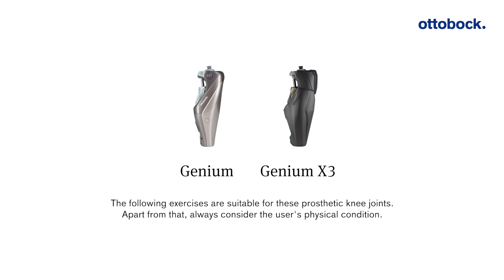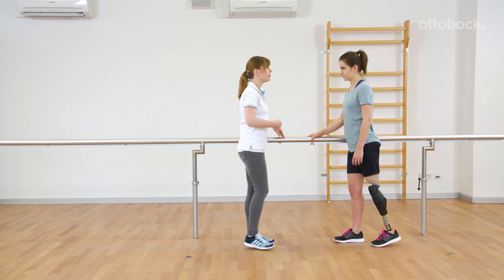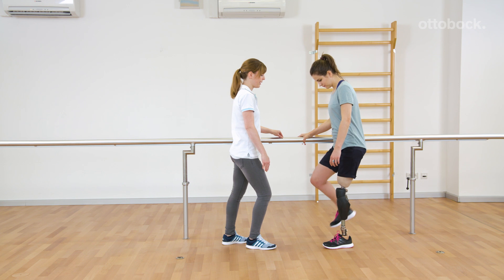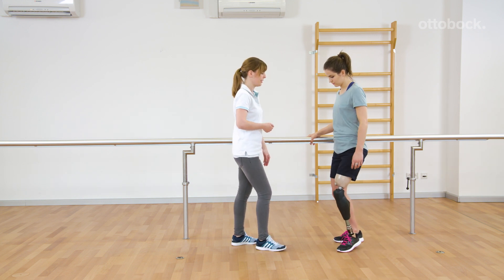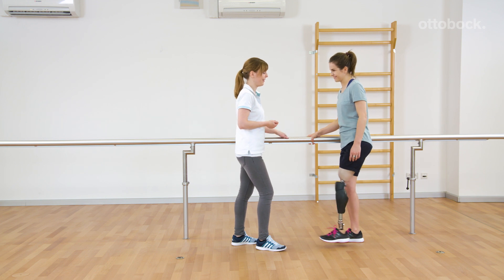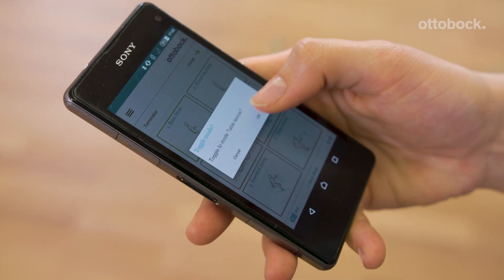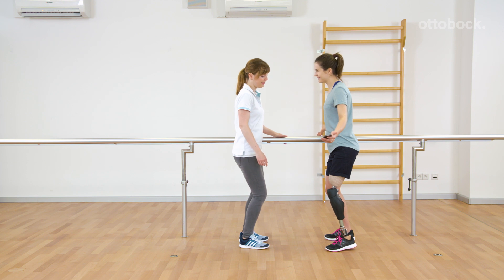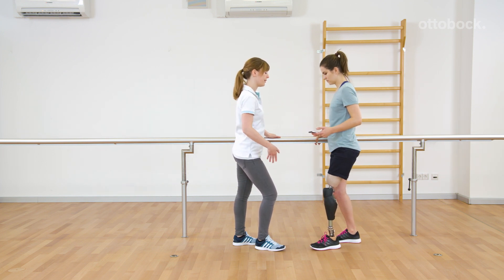Genium/Genium X3 gait training -MyModes: Switching | Ottobock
With a Genium  or Genium X3 knee joint, you can benefit from the unique option of using five additional settings called MyModes, which supplement the tailored basic settings. MyModes can be used to make the joint’s functions even more individual and adapt them to the very own daily routine.